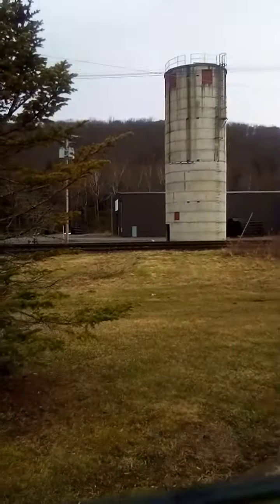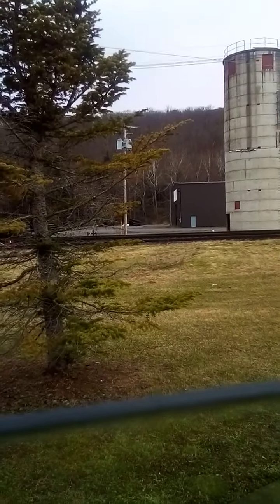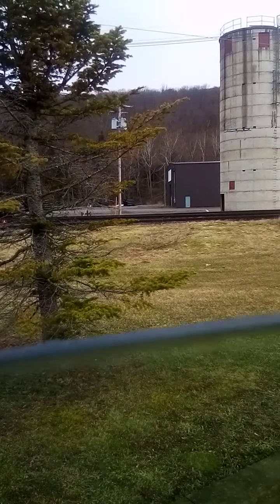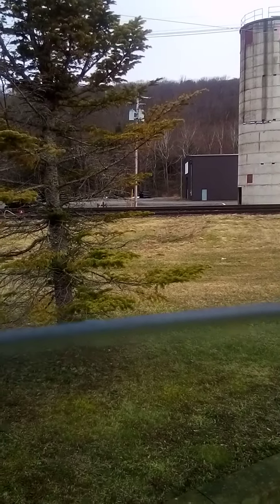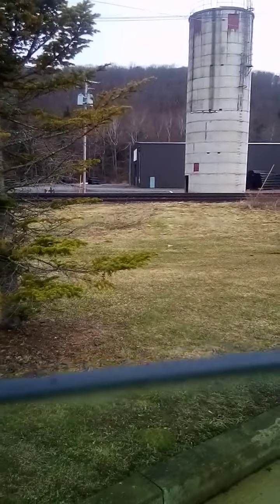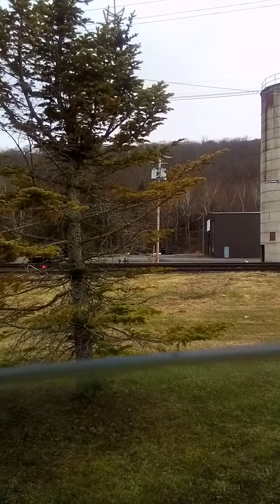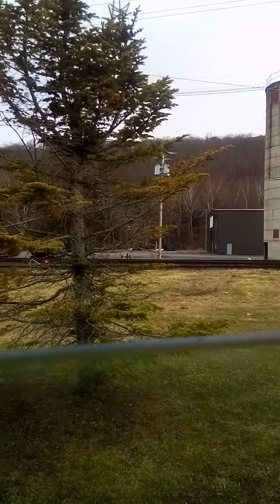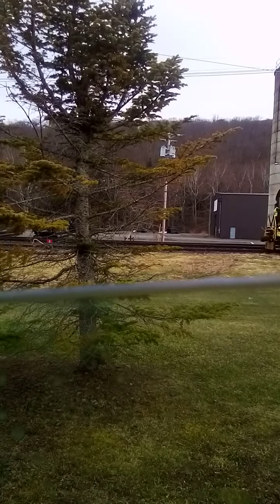OC&T Push and Pull Grain Hopper Train is Heading North and South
at the Quality inn in Titusville Pennsylvania